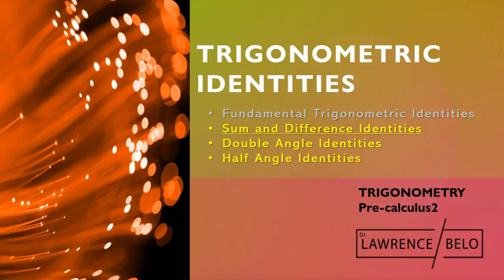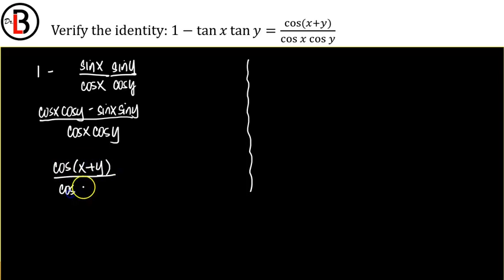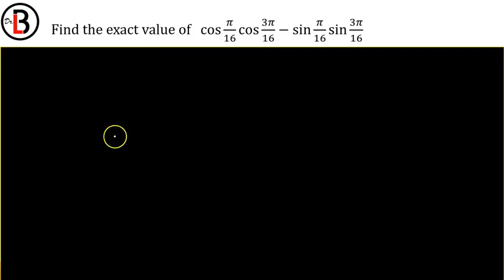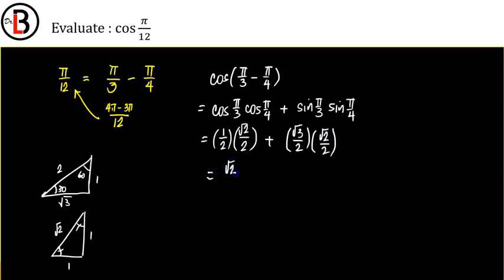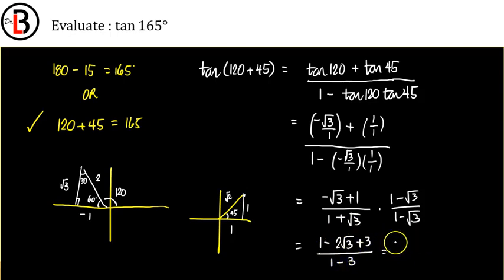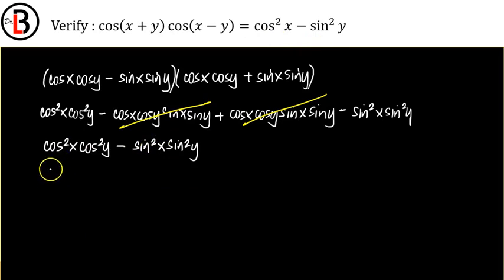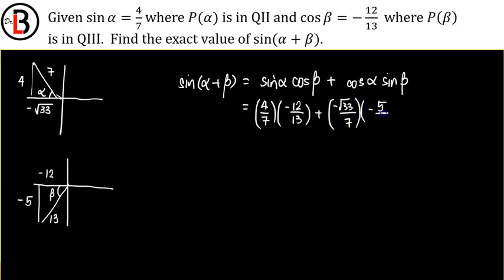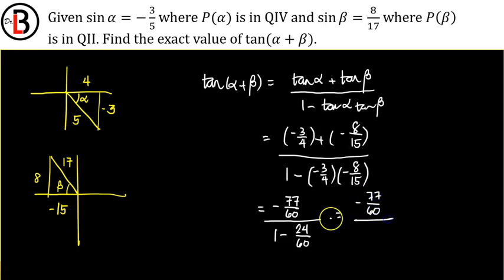Sum and Difference Identities (Lecture 3.2 - Pre-Calculus)